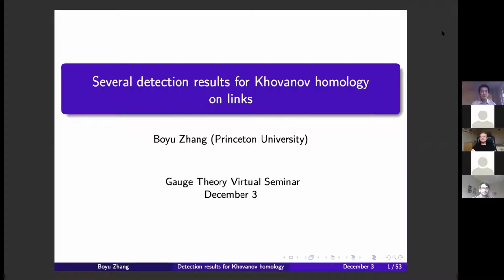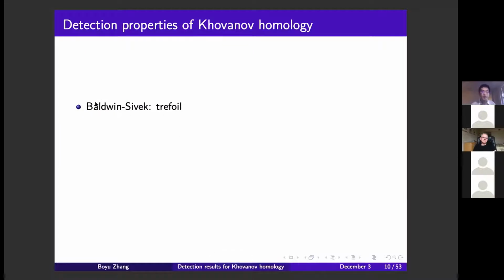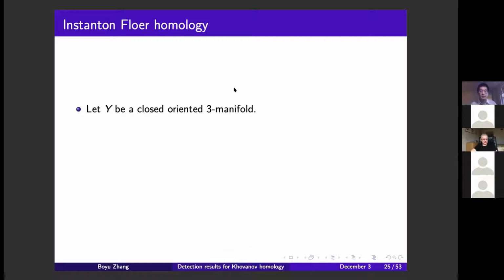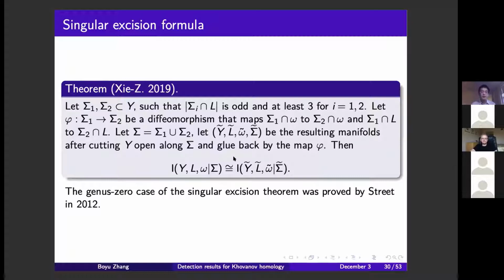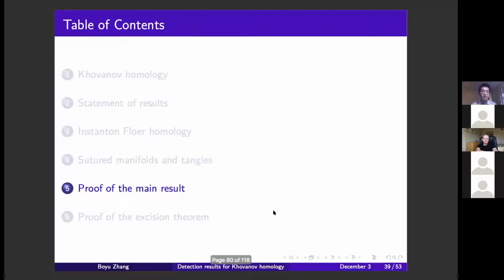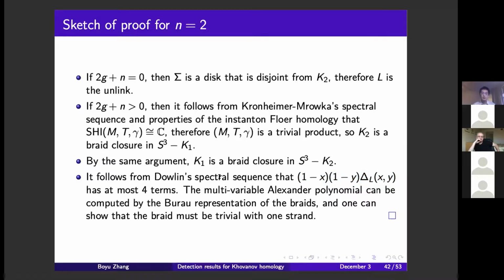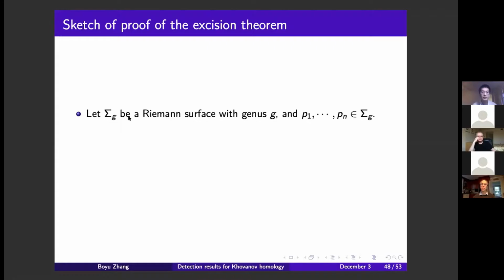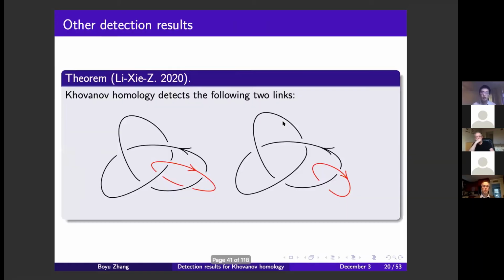12 3 2020GTV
Boyu Zhang gave a presentation on detection results for Khovanov homology.